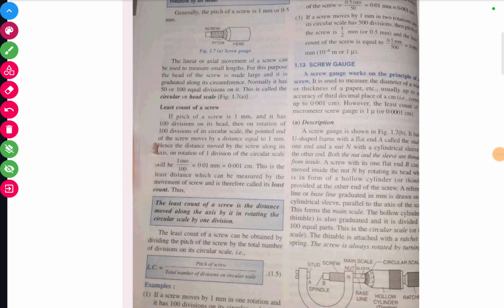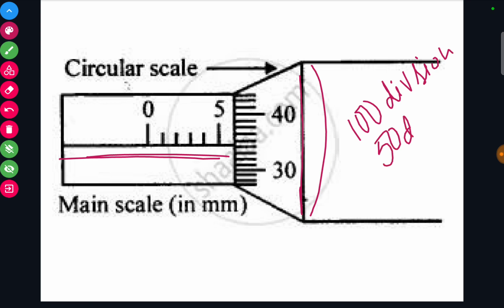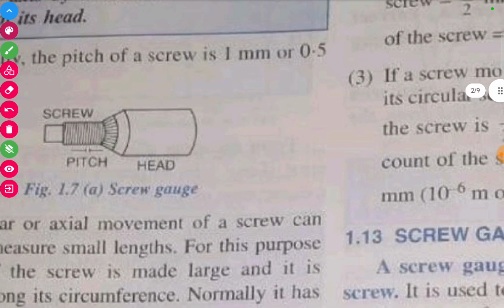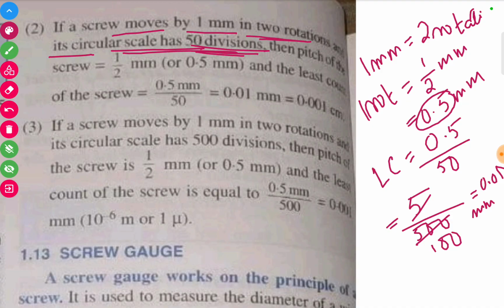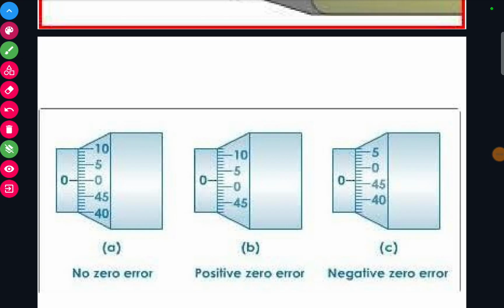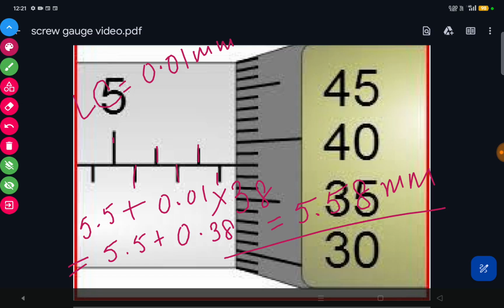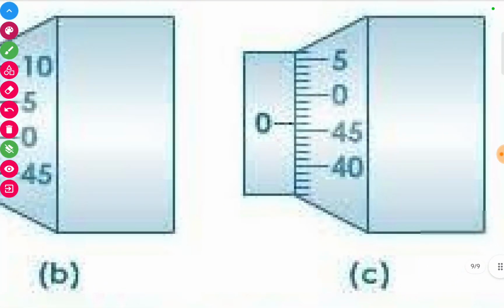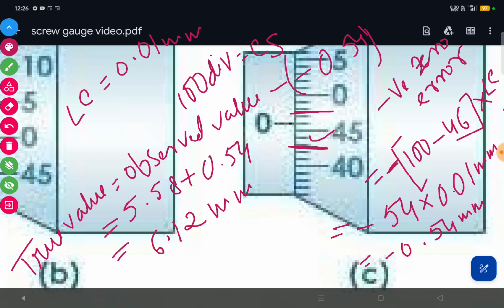SCREW GAUGE DETAILED VIDEO II SELINA CLASS 9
what is screw gauge? how to take an observation? what is positive zero error and negative zero error
every thing is discussed in details